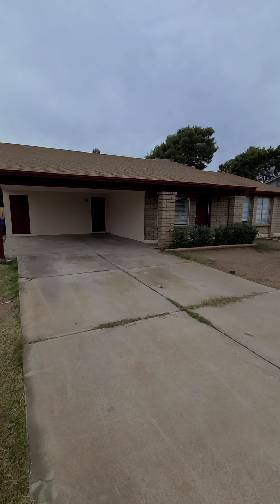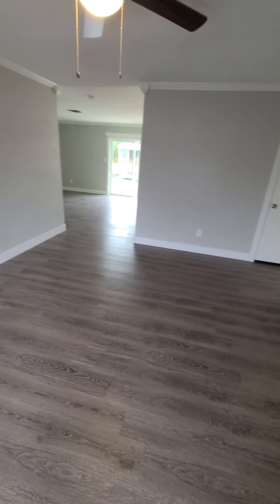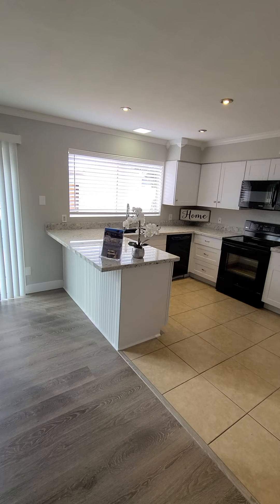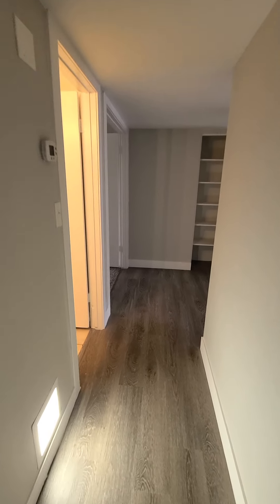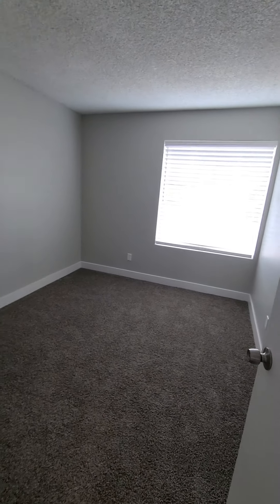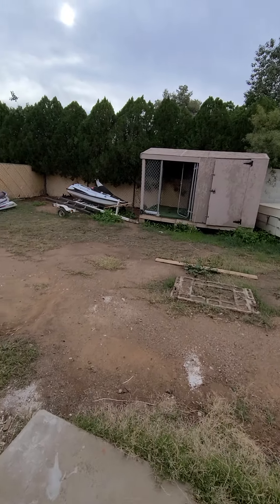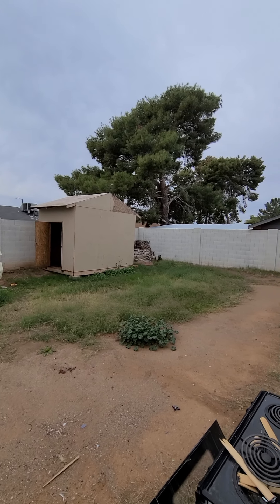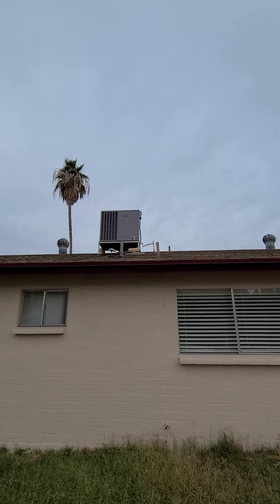2745 W Charleston